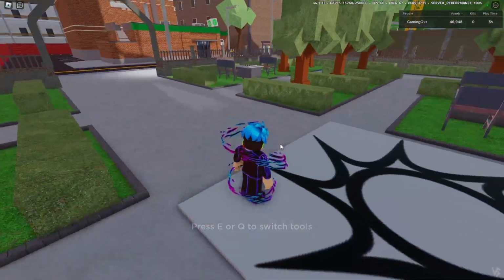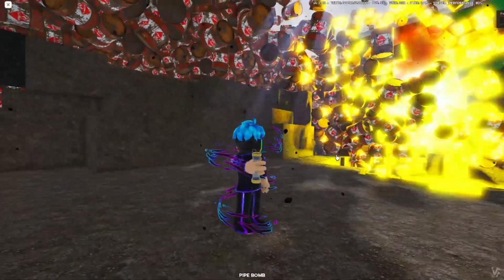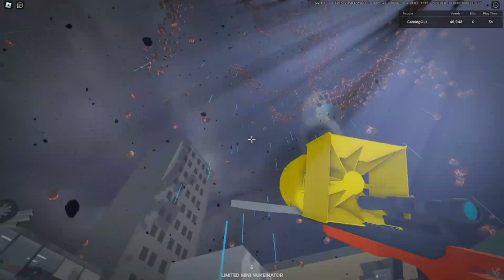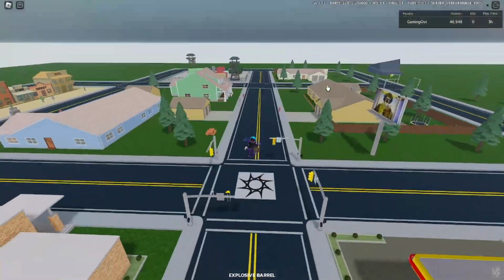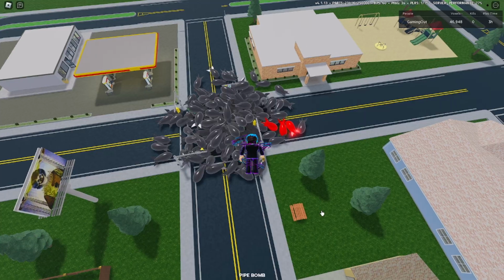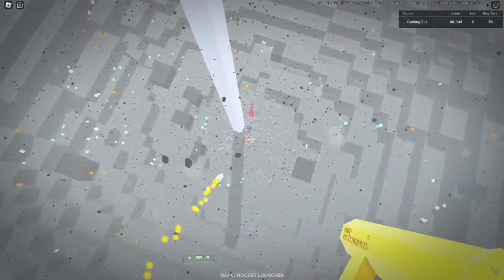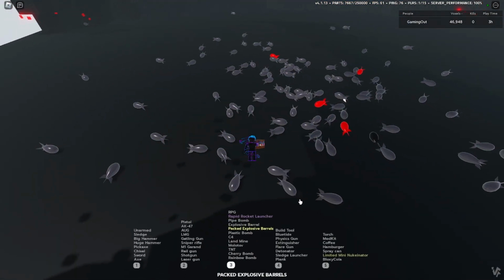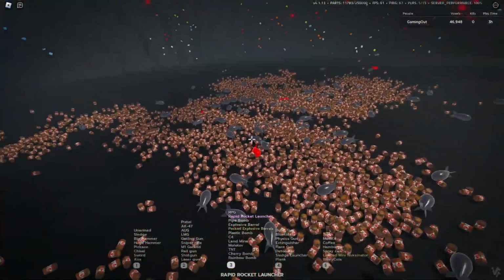I blew up 1,000,000 TNT!!!!!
This is voxel destruction and its a physics game for anybody who wants to try it out for themselves.